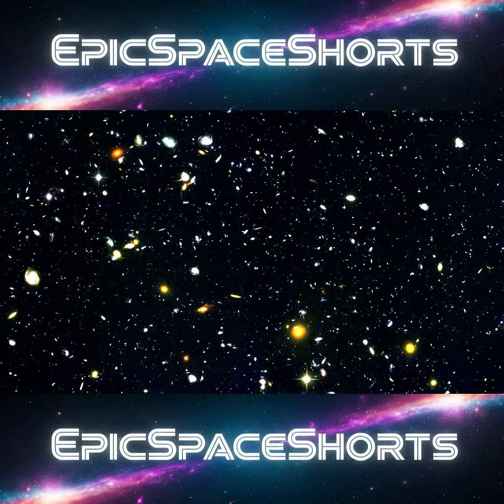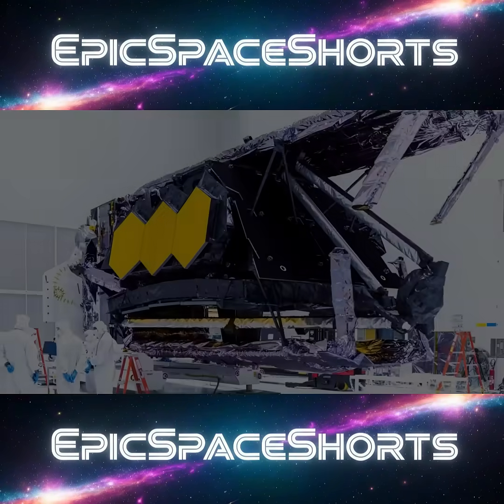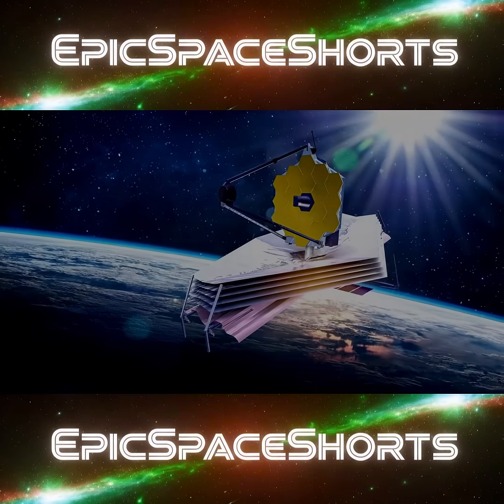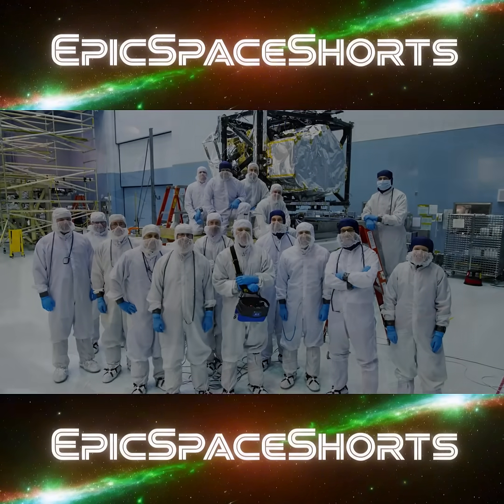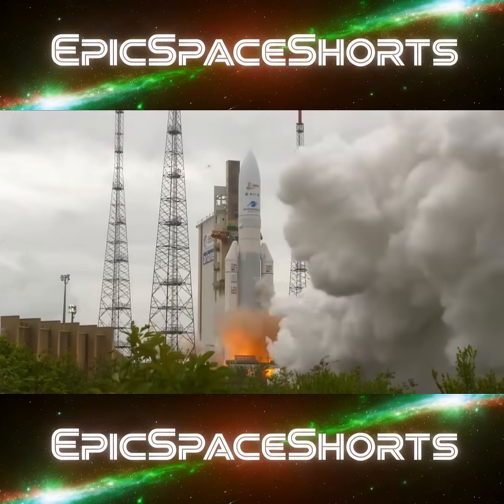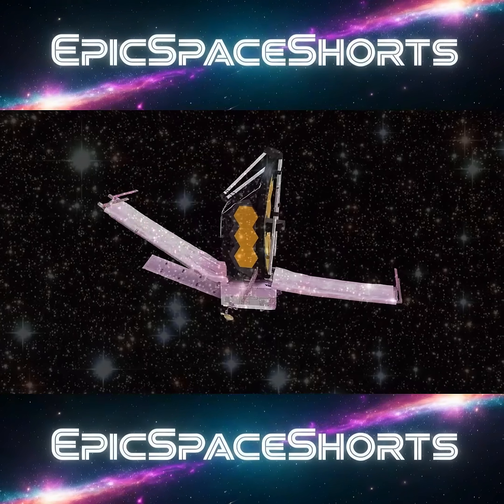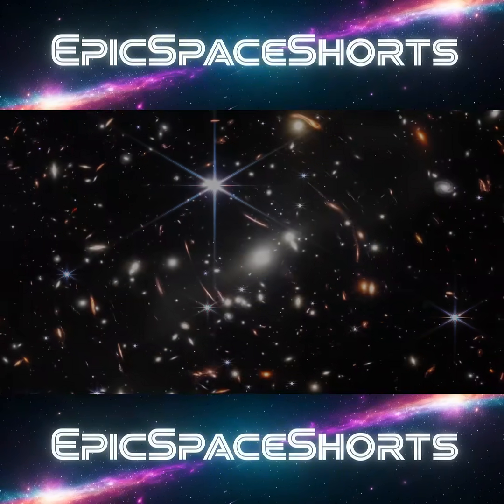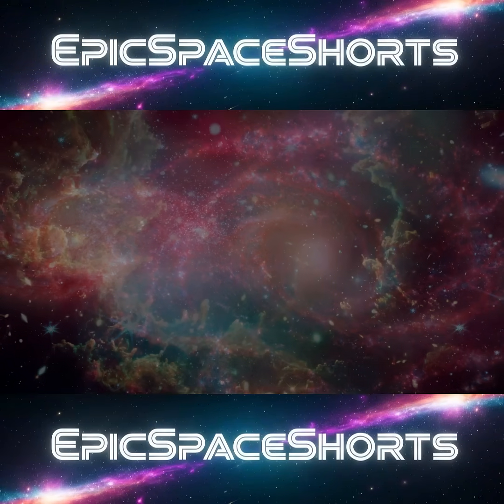The Heroic Story of JWST and the Ongoing Search for Dark Matter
Today we tell the heroic story of JWST, from its inception, to it's somewhat rocky development, to the struggles and constraints it had to continually overcome, to the ways it has overhauled astronomy over the last few years: it's a truly inspiring story of collaboration and determination.  We also take a look at the ongoing search for dark matter, specifically we talk about the new LZ Experiment: a project that continues to hone in on just what exactly dark matter really is.